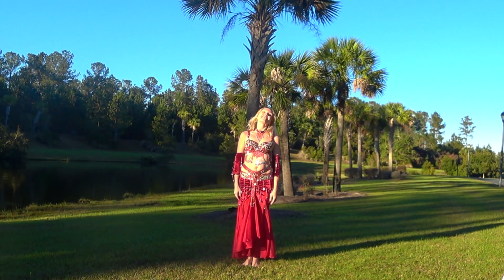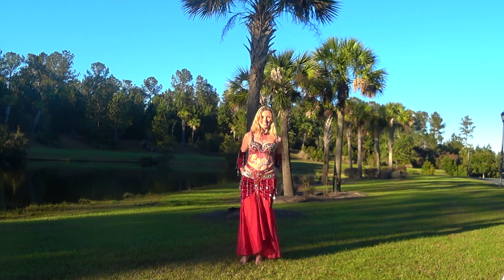Take a Belly Dance Break - A Reverse Vertical Figure Eight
Lakeside Christmas Belly Dance in Southeast Georgia